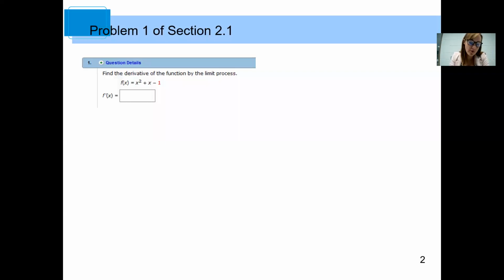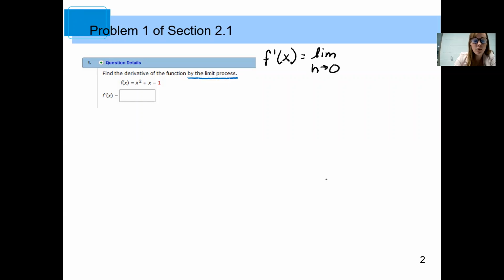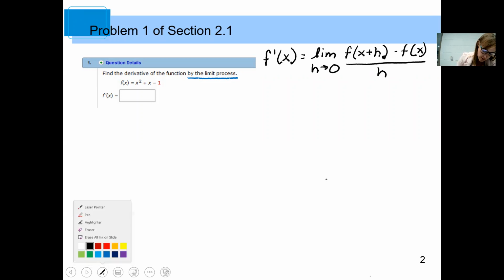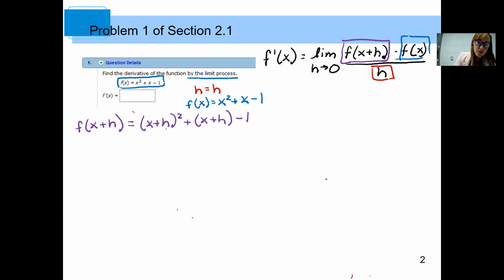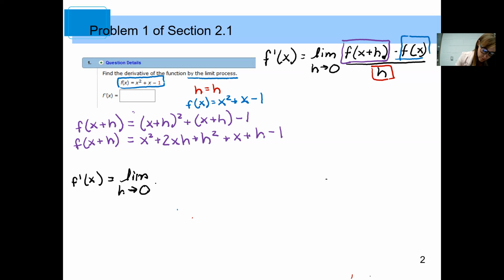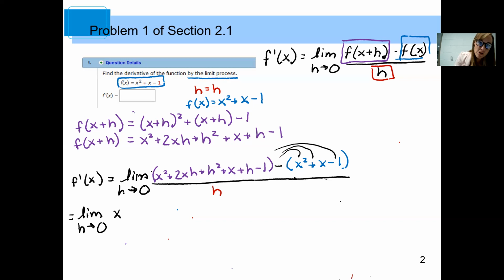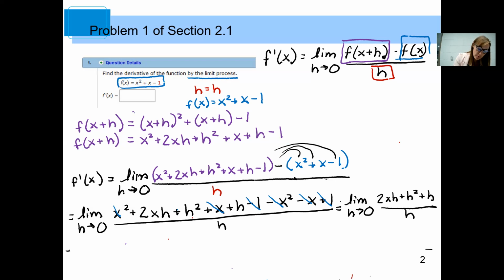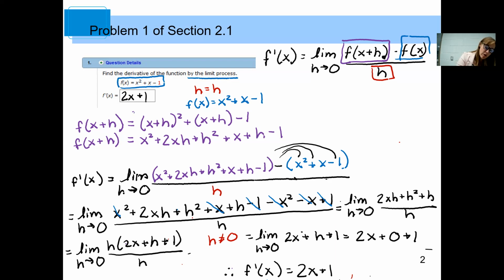Section 2.1 Problem 1